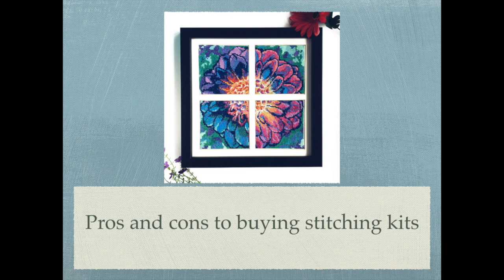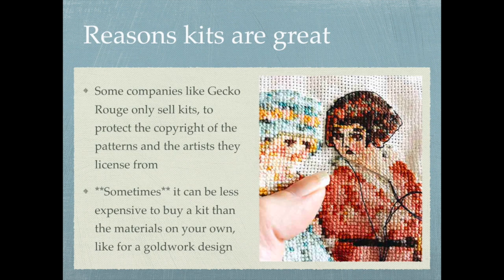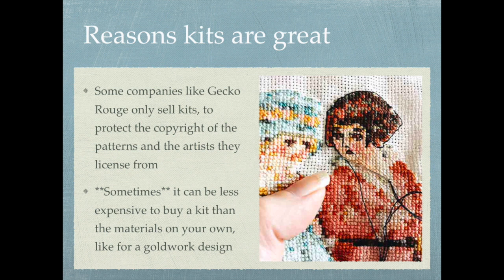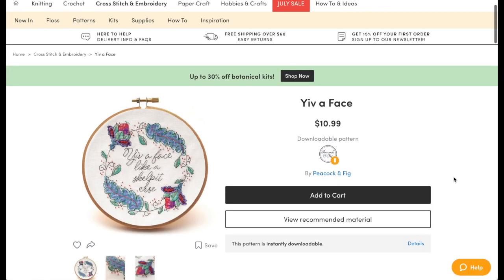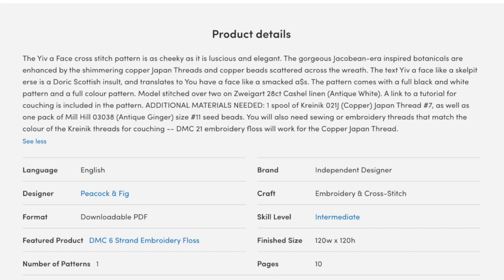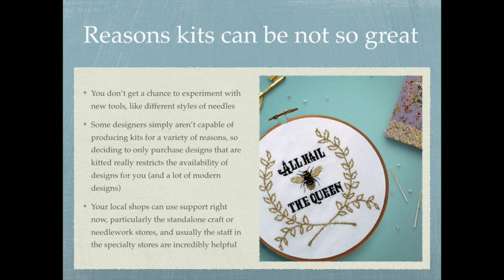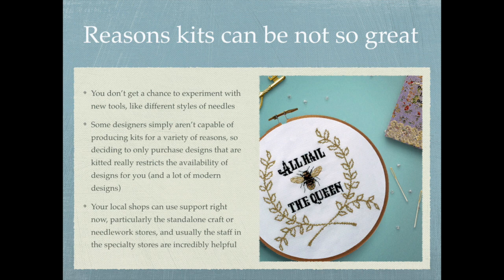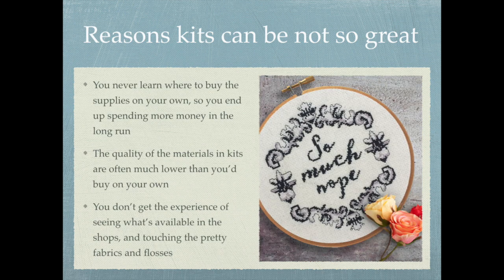Pros and cons of buying cross stitch and hand embroidery kits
This tutorial will discuss the pros and cons of buying cross stitch and hand embroidery kits, and whether you need to or not. Links to related resources, tutorials, and patterns mentioned and shown in the video are in the "Related links" section below.

Links to related resources, tutorials, and patterns mentioned and shown in the video --